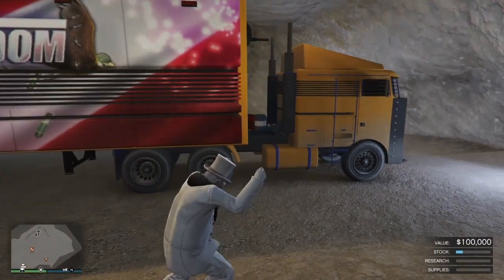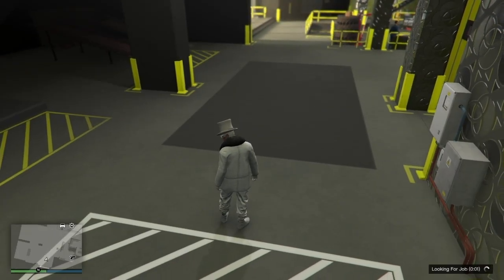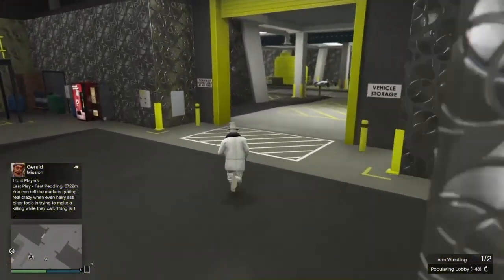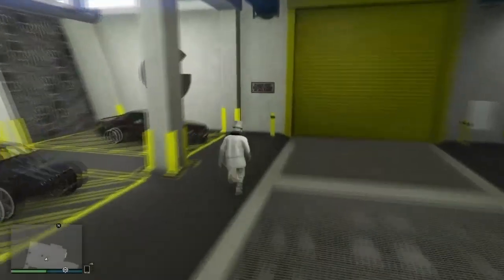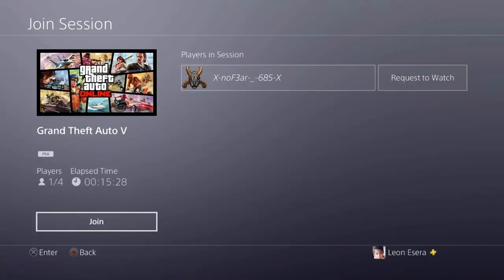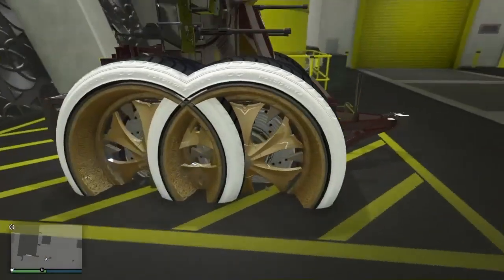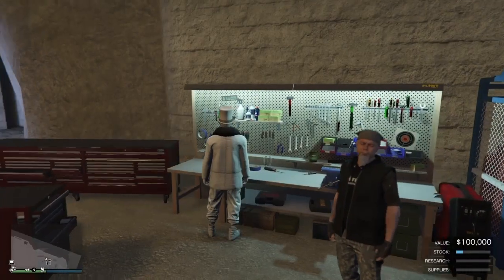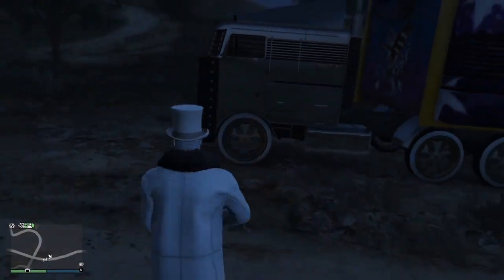GTA5 HOW TO CREATE YOUR OWN 🔥MODDED A-A TRAILER🔥 AND HOW TO TRANSFER ON TO YOUR 🔥MOC🔥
Please if you need help or confused comment down below I'll help you out to get this dope mod on your AA Trailer or MOC hope you guys like thos video